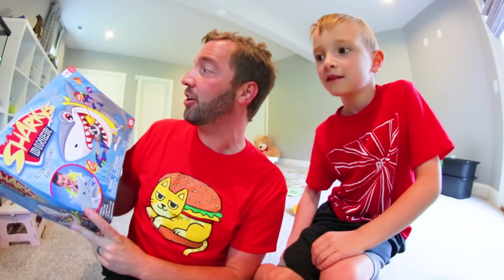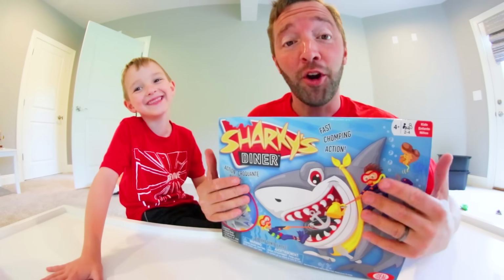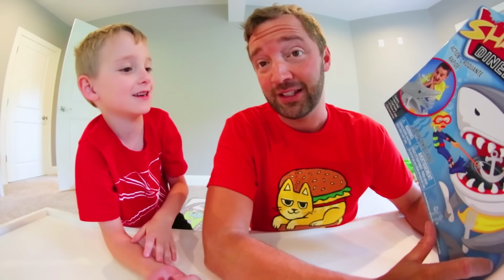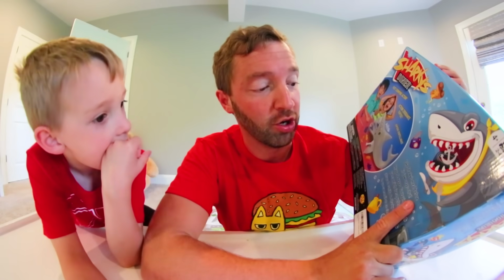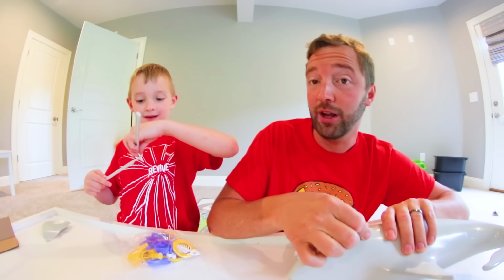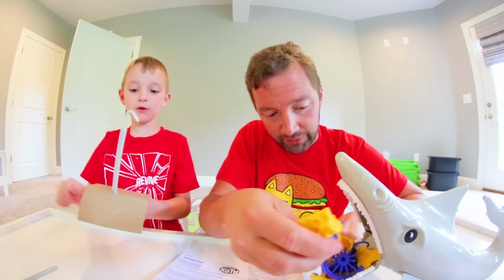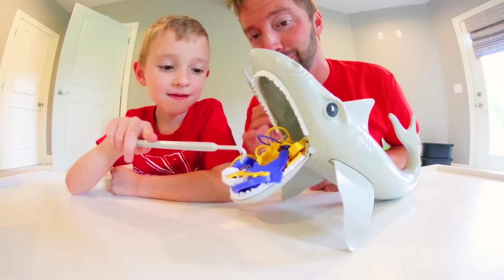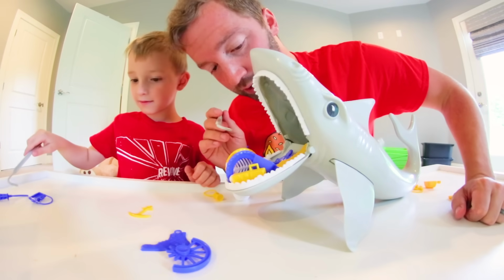Father & Son PLAY SHARKY'S DINER GAME! / Don't Let Him Chomp!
Sharky's Diner Game!? Of course! Anything Shark oriented is something we are usually interested in haha. I hope you guys enjoyed us playing it.